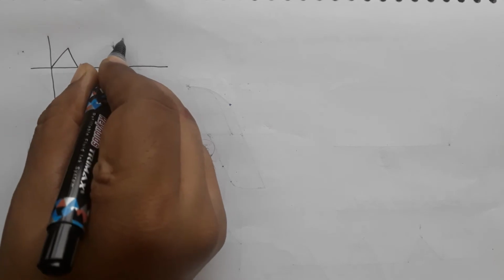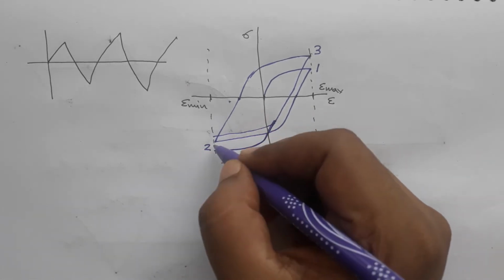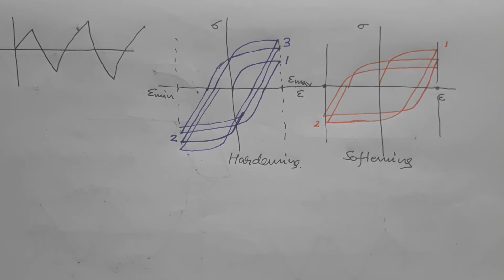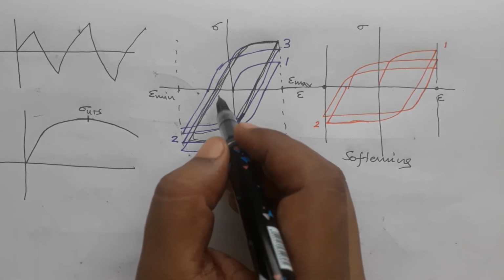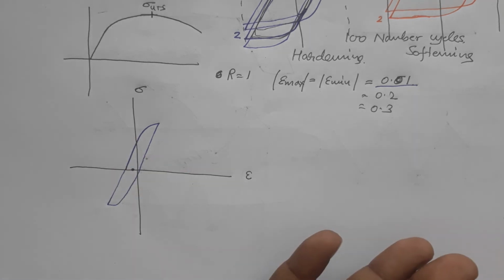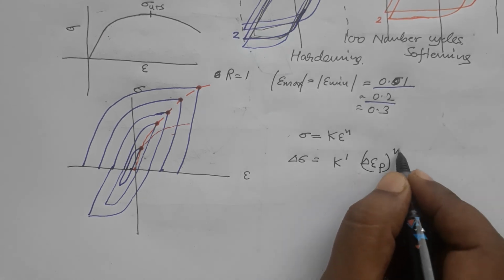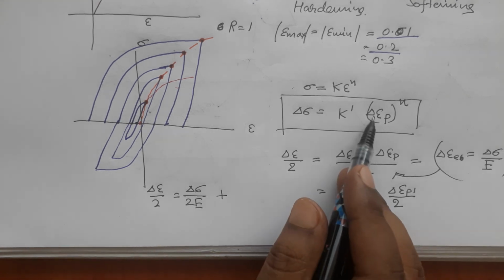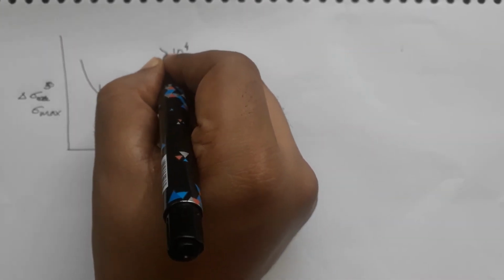MBT Lecture 34 Part 1 Low cycle Fatigue and cyclic hardening